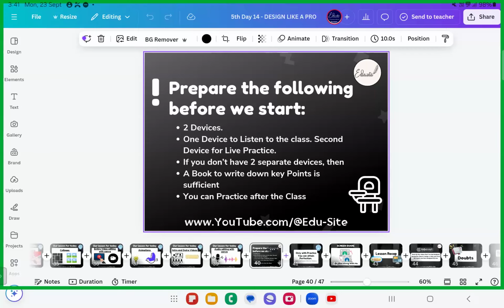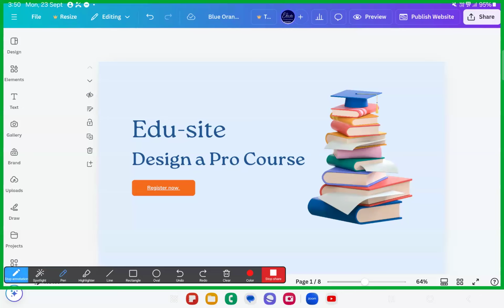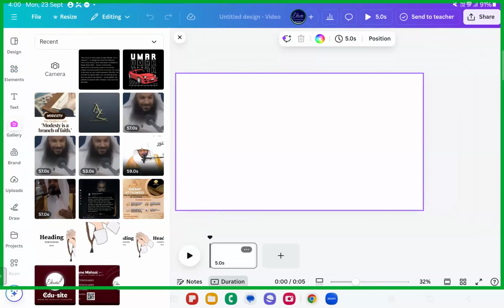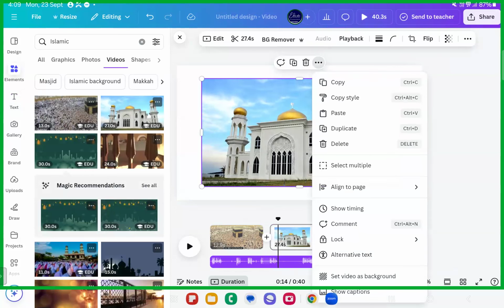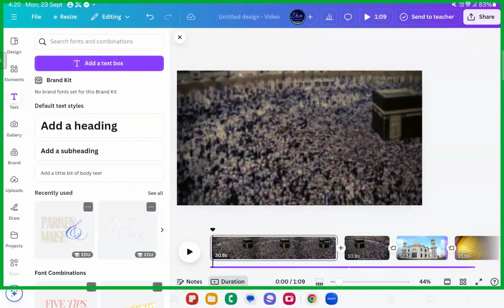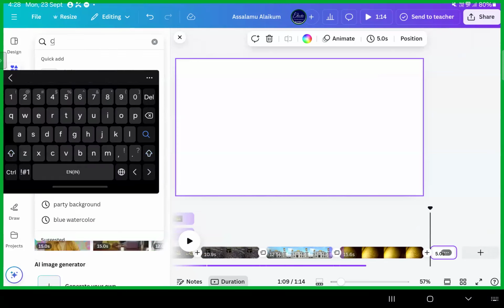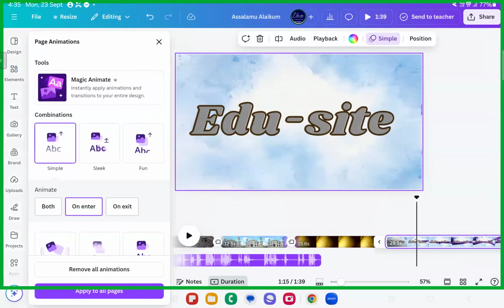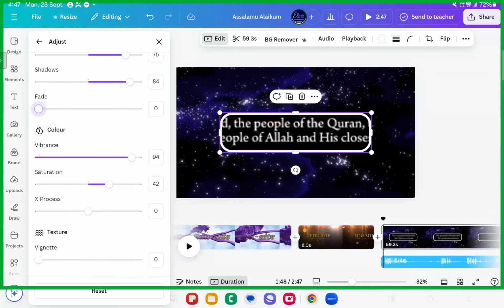DAY 14 - ENTIRE VIDEO EDITING With CANVA - HOW To Design and Publish Websites, Infographics, Collage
*⏺️How to design Infographics,*
*⏺️How to design websites on CANVA*
*⏺️How to design Collages*
*🛑ENTIRE VIDEO EDITING WITH CANVA🛑*
*⏺️How to do VIDEO EDITING on CANVA*
*⏺️How to set timings for everything on a video*
*⏺️How to trim or split videos*
*⏺️How to extract audios from videos*
*⏺️How to automatically generate subtitles on a video*
*⏺️How to add effects, filters and adjustments for any video or Photo*
*⏺️How to add slow motion or increase speed of a video*
*⏺️How to utilize every editing options*
*⏺️How to insert video upon video*
*⏺️How to insert anything upon a video*
*⏺️How to use audio editing options*
*⏺️How to create INTRO videos for youtube or brand*
*⏺️How to create Outro or Extro videos for youtube or brand*
*⏺️How to remove background from a video.*
*⏺️How to Download a video.*